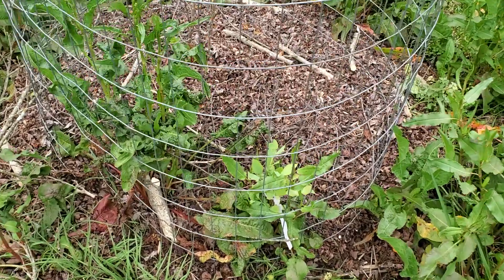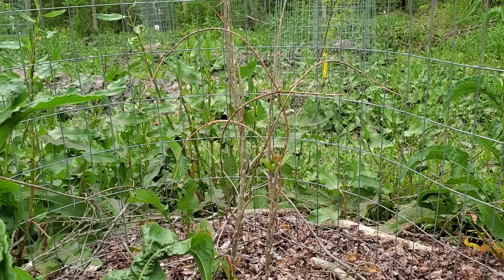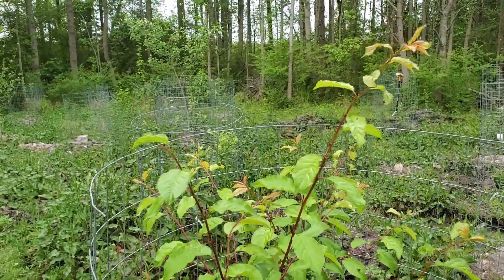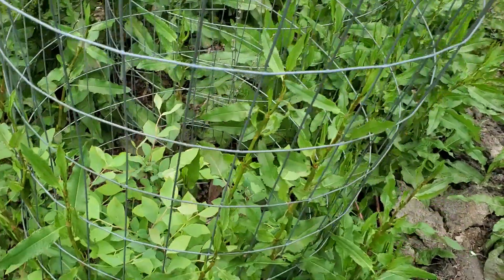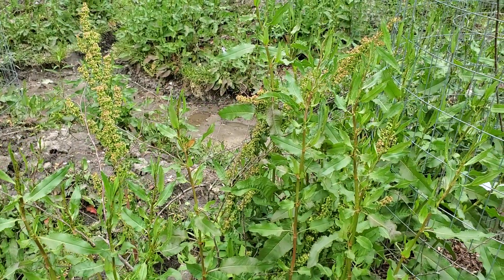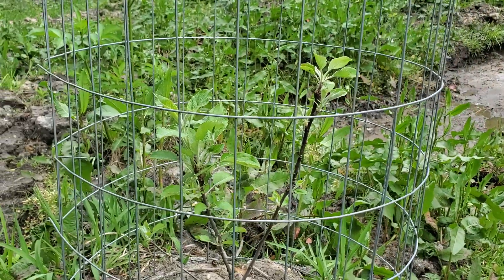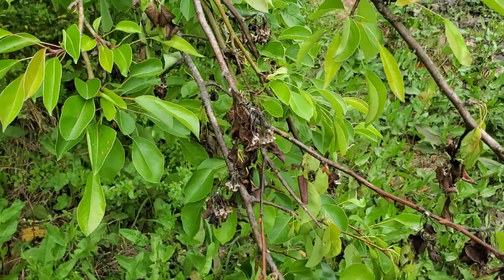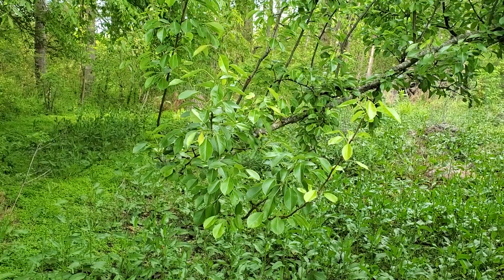Pools Full of Water from Rain! Weekly Food Forest Tour! 4/19/20 Part 5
The summer crops, cucumbers, beans, and squash, are starting to germinate and put down their roots.

A lot of the planted seeds have died, but this is a good thing. The survivors will be selected naturally to survive better with being planted by scattering the seed naturally, and will germinate better.

We've had a good rain recently, and all of the pools are filled up to their maximum for the first time. They look like they will hold the water really well.

Most of the smaller trees have been girdled completely below the soil level to help encourage the tree to send out its roots from the main variety and get rid of the rootstock. Due to this, I'm predicting that they may grow a little bit, then pause, and then start growing really fast later this growing season.

The big pear tree has been hit really bad by fireblight, killing almost all of the pear blossoms. It is a very susceptible variety to fireblight. I plan to mound up around this tree soon and grow lots of living mulches around it to help make it healthier overall and hopefully more resistant to fireblight in the future. I'll probably give it two more years to produce a good crop, and if it doesn't I'll just cut it down.